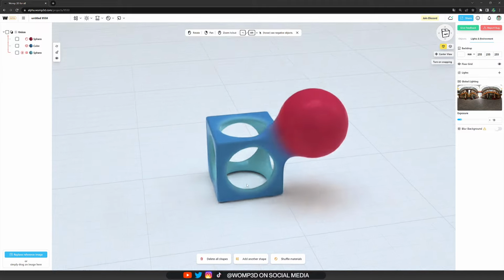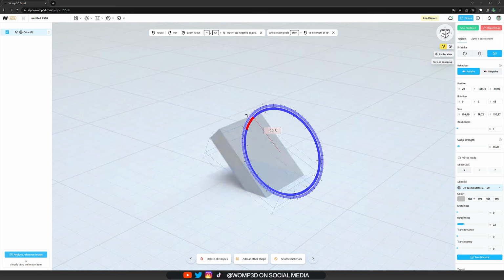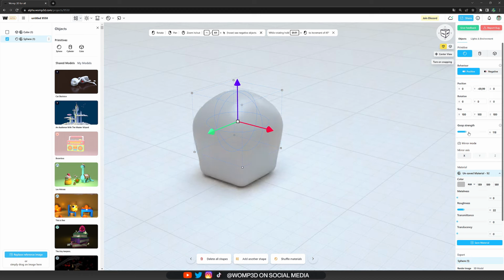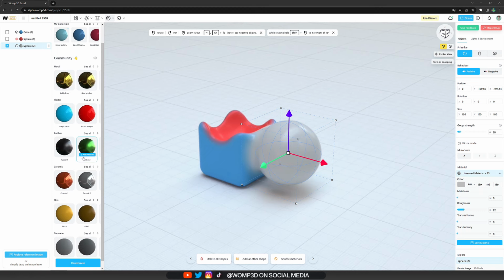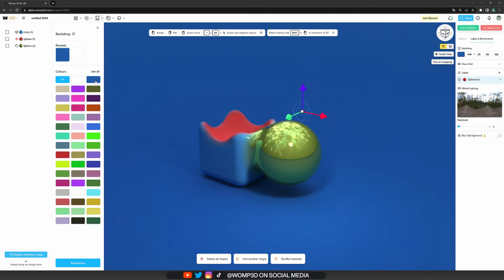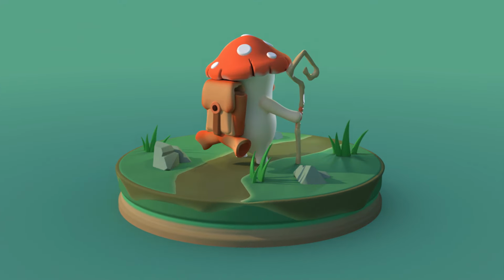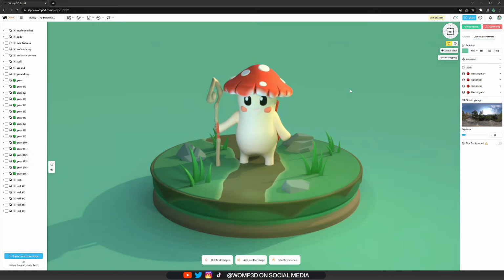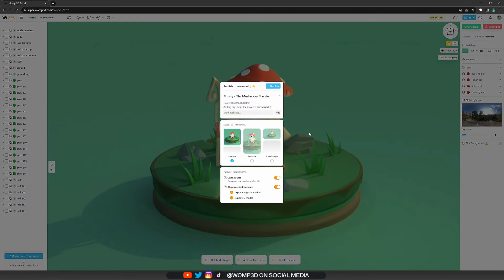3D made EASY for Anyone - Womp Beginner Tutorial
In this video you will learn everything that you need to know to get started on your very own 3D journey with Womp.